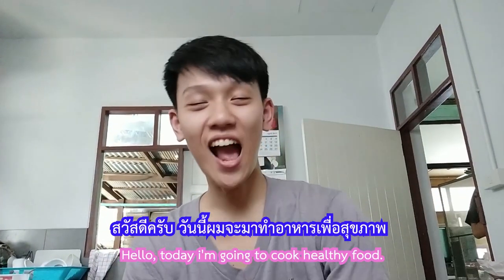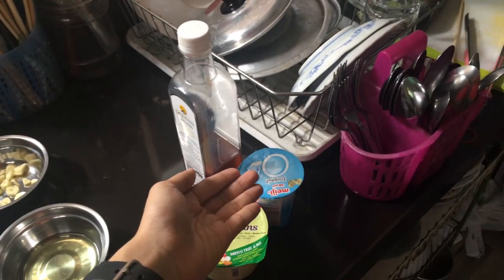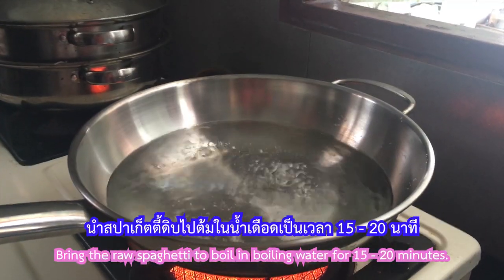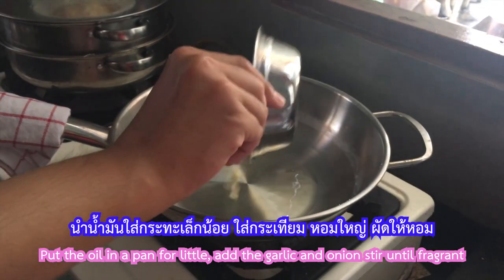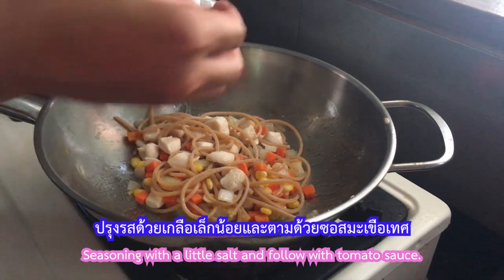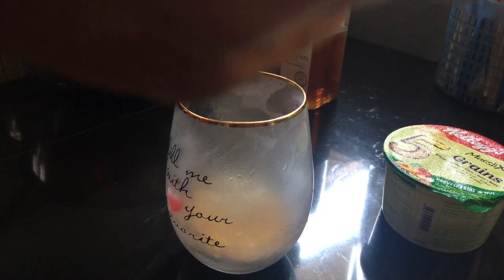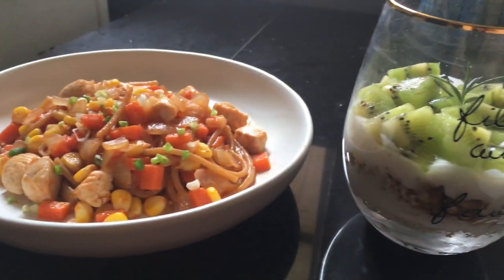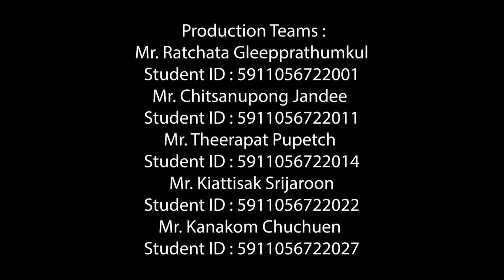[vlog] how to cook healthy food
Production Teams :
Mr.Ratchata Gleepprathumkul 01
Mr.Chitsanupong Jandee 011
Mr.Theerapat Pupetch 014
Mr.Kiattisak Srijaroon 022
Mr.Kanakom Chuchuen 027